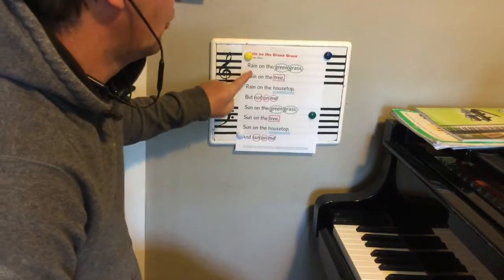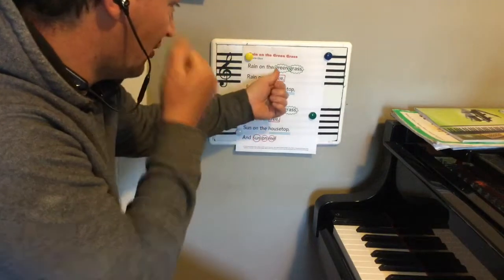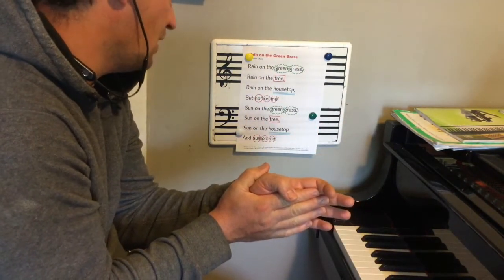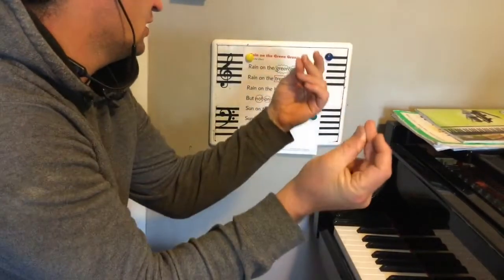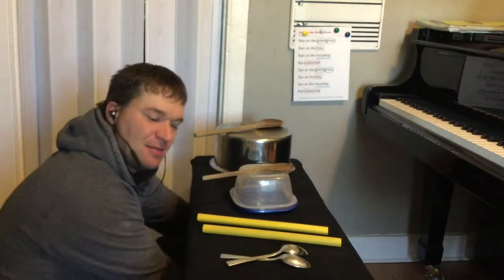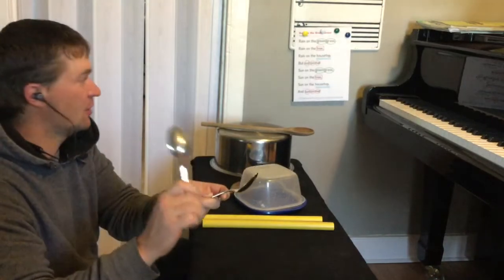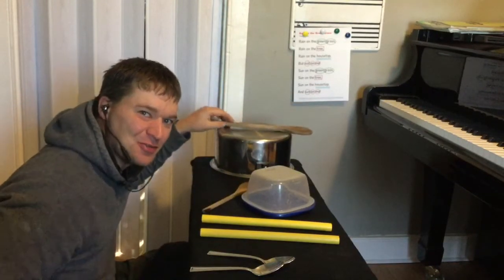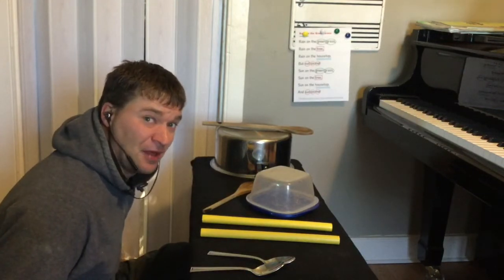Rain on the Green Grass K-1